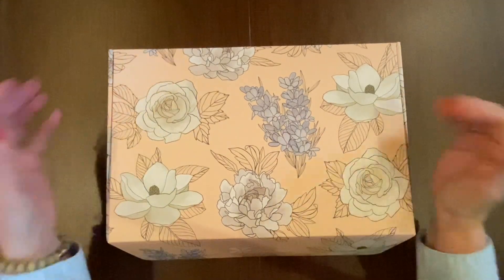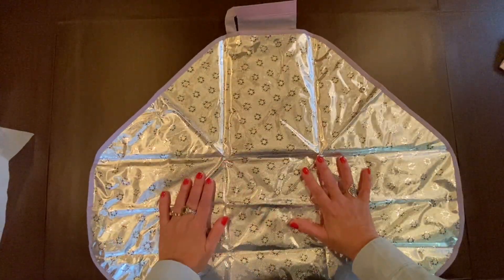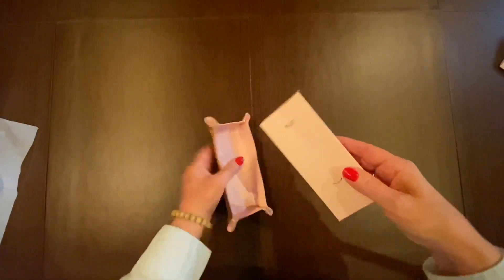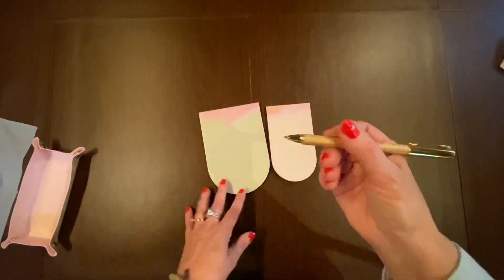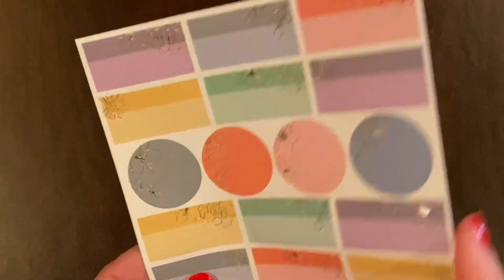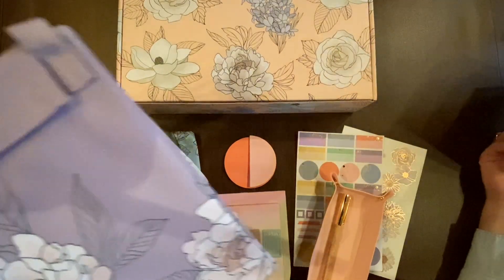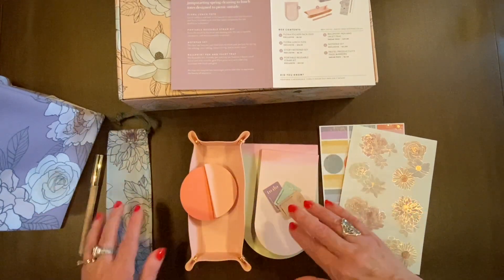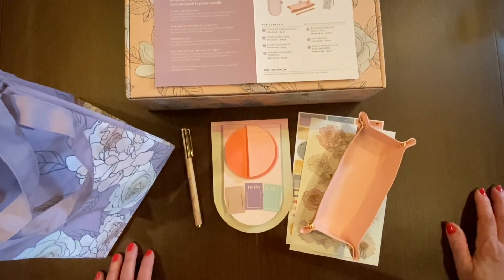Review! Erin Condren Spring 2022 Seasonal Surprise Box!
I have linked many of the items I am using here below.

Here's the machine I use to cut my own stickers:

Tiny Spatula (similar to mine)